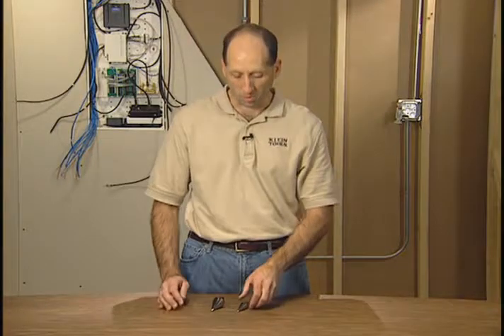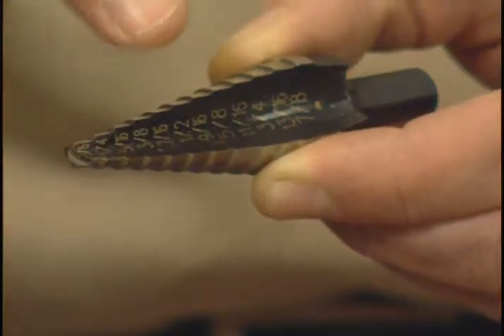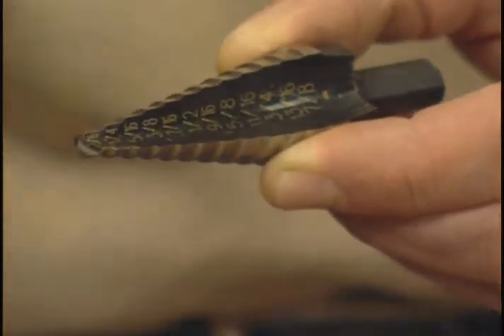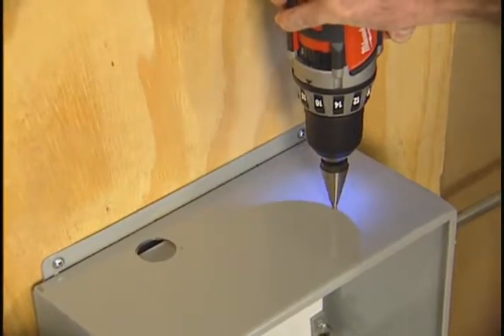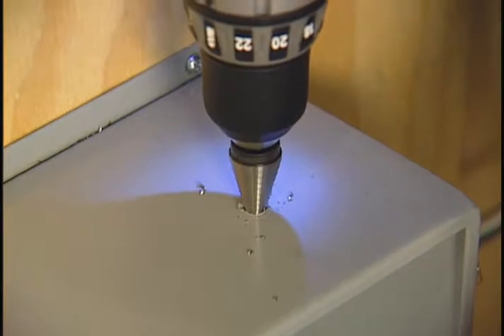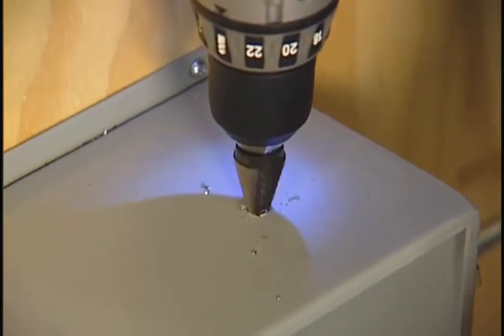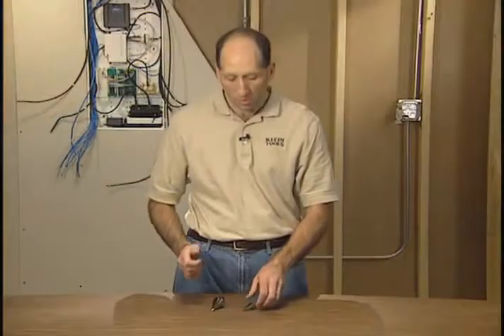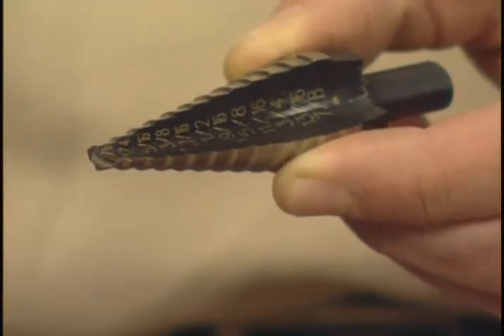Klein Tools- Step Drill Bits